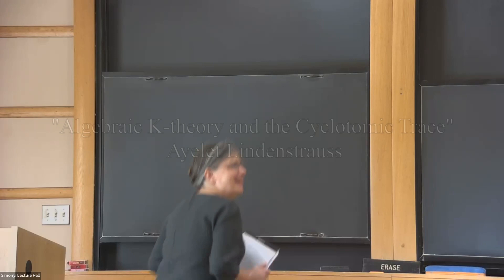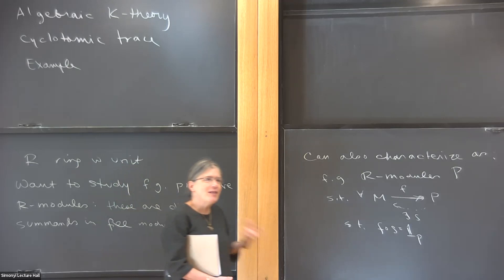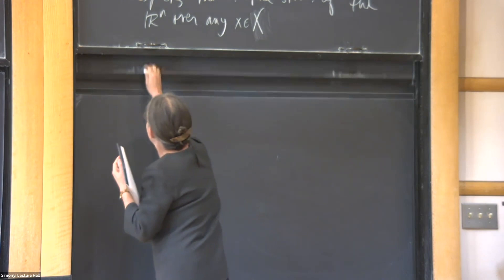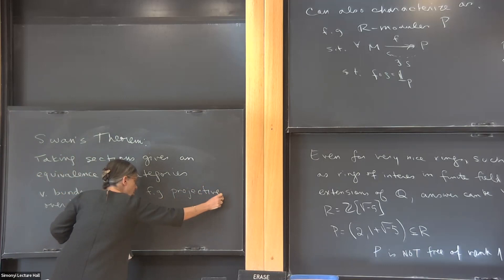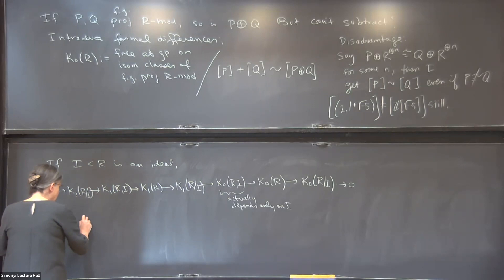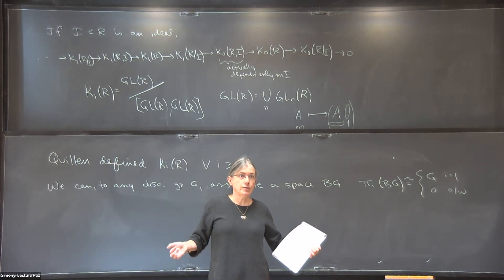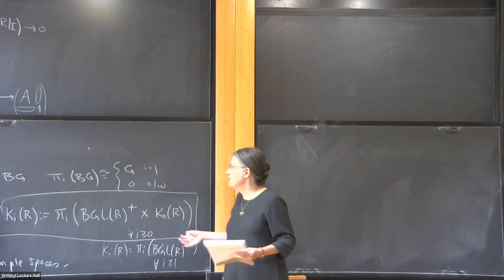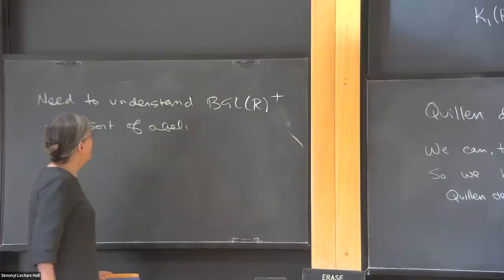Algebraic K-theory and the Cyclotomic Trace - Ayelet Lindenstrauss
Members' Colloquium

Topic: Algebraic K-theory and the Cyclotomic Trace
Speaker: Ayelet Lindenstrauss
Date: November 14, 2022

Projective modules over rings are the algebraic analogs of vector bundles; more precisely, they are direct summands of free modules. Some rings have non-free projective modules. For instance, the ideals of a number ring are projective, and for some number rings they need not be free. Even for rings like Z, over which all finitely generated projective modules are free, the category of such modules contains a wealth of interesting information. In this talk I will introduce algebraic K-theory, which encodes this information. I will also explain why one would try to use some kind of trace from K-theory to simpler invariants, outline the cyclotomic trace and briefly show how it is used in calculations.